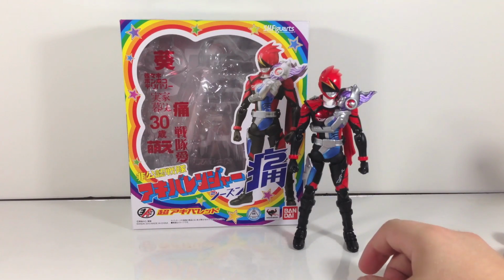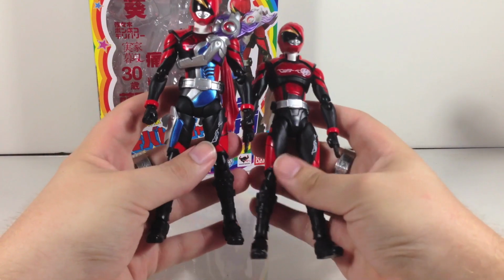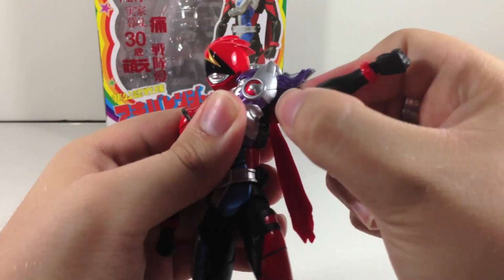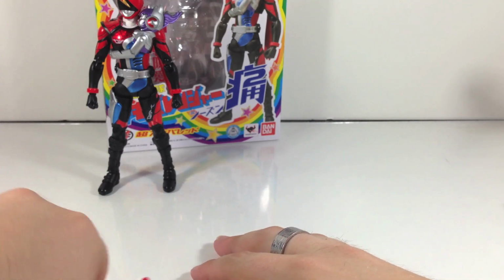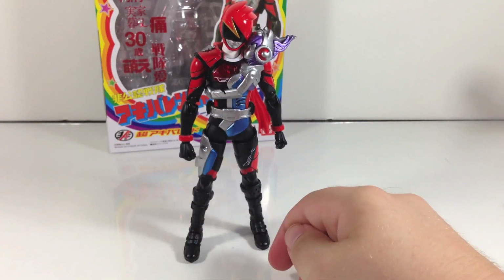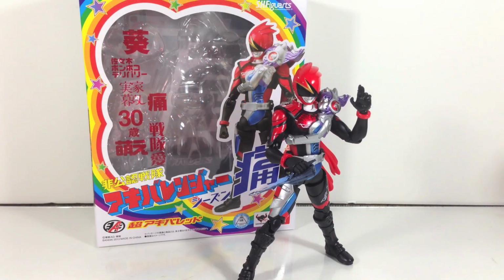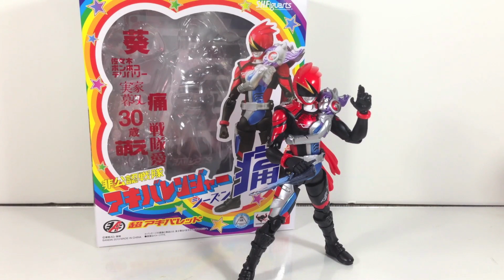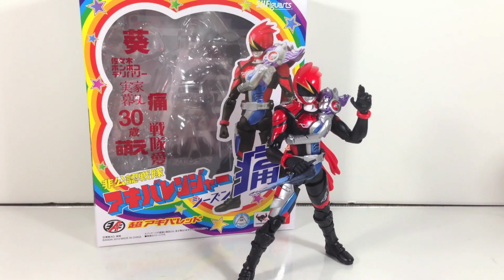Review: S.H.Figuarts - Chou Akiba Red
S.H.Figuarts - Chou Akiba Red
Retail Release - June, 2013 - ¥3,500
In Akibaranger Season Two, Akiba Red gains the Munya Munya Zubaan which allows him to transform into Chou (Super, but for reasons we'll eventually see, I'll refrain from translating it so my head doesn't hurt later) Akiba Red, a version of his suit that features an Aoi straddling his side and becoming armor. Only in Akibaranger. The armor covering most of his body, this is an entirely new mold that takes advantage of the newer S.H.Figuarts body that I'm incredibly fond of. The armor does compromise shoulder articulation, but other than that, it's just as great as any of the other Sentai releases. The paint and sculpt of the armor is spot on, and the new body type works great on him. Probably one of my best looking Sentai SHF, in my opinion. Included with this awesome figure is two mufflers, eleven additional hands, the Z-Cune in Figure Mode, the Zubaan in Figure Mode and Dagger Mode, and their combined form of the Z-Cune and Zubaan. I can't expressed how overall happy I am with this figure, and I really hope more Sentai figures use the new body type. The "plated" look to the thighs might not work with the spandex suit of Sentai Warriors, it really works with him and I hope to see other figures take advantage of it. Definitely a great release for the Akibaranger fan.